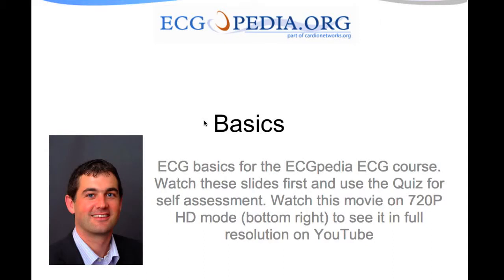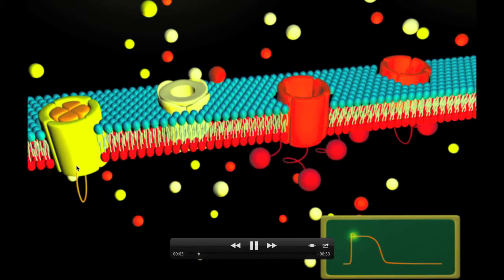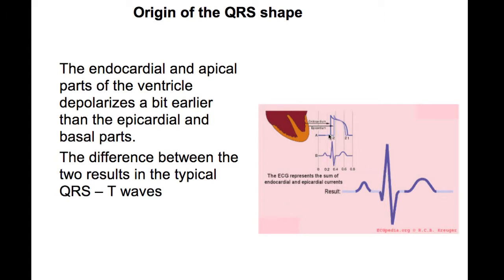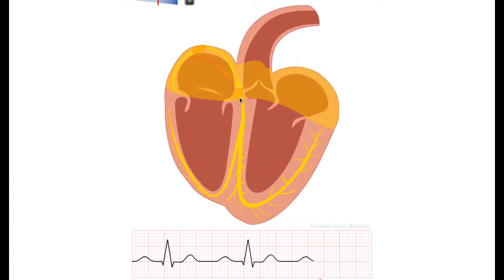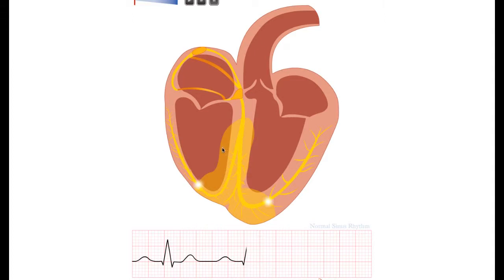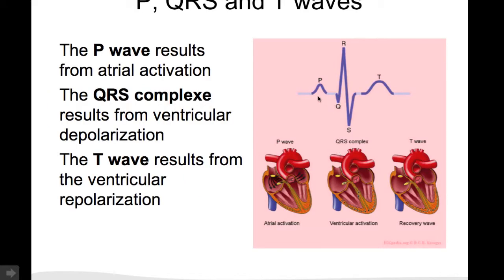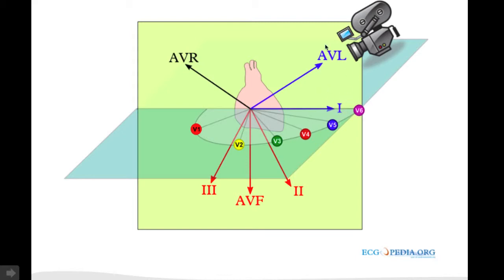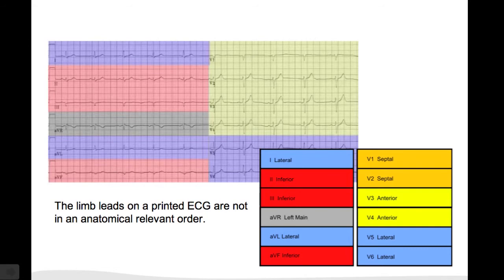ECG pedia course introduction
ECGpedia ECG course: introduction to the ECG. From cell to surface P-QRS-T wave. The different leads